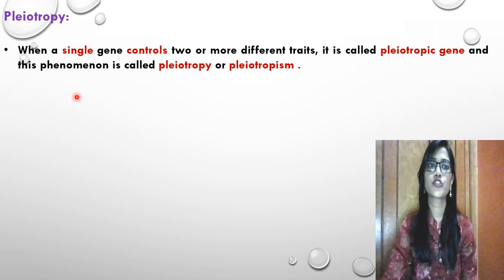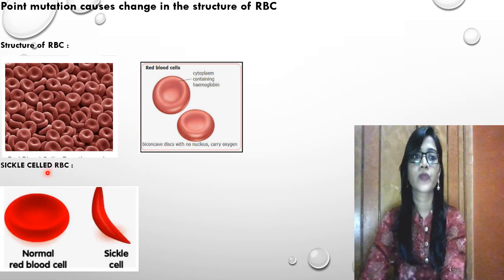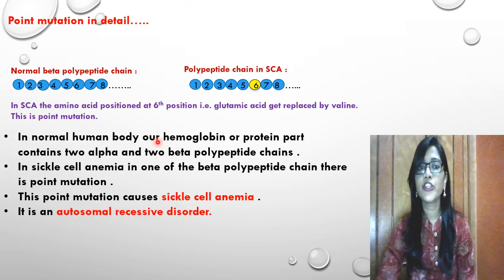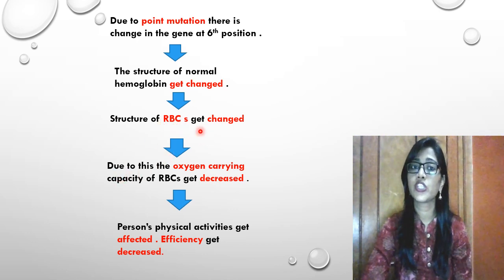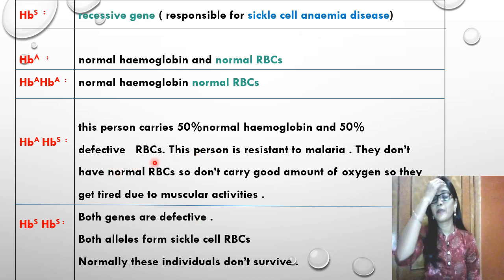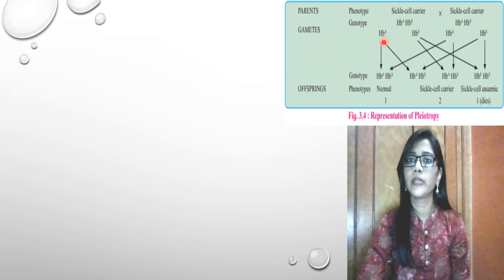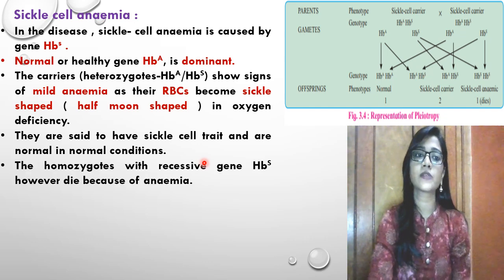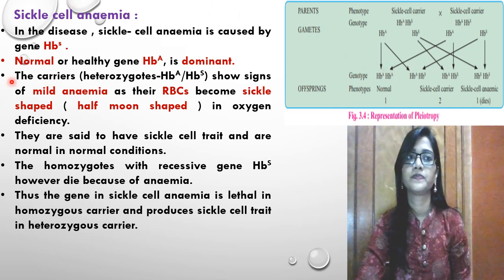Inheritance and variation part 10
This video describes how point mutation causes sickle cell anaemia disease